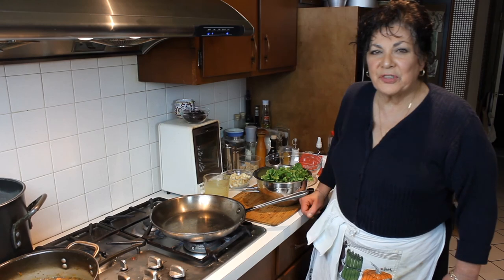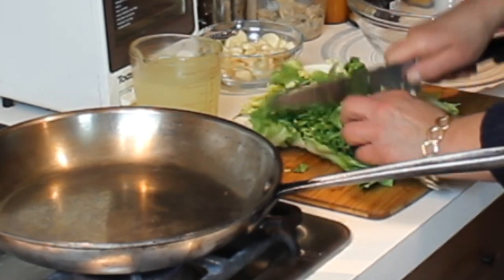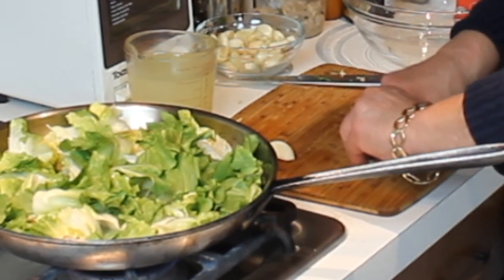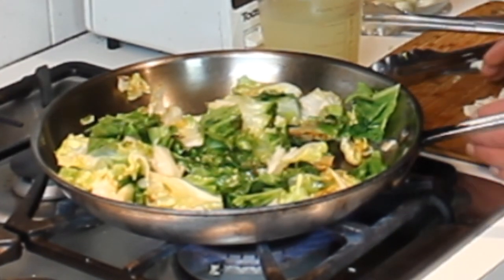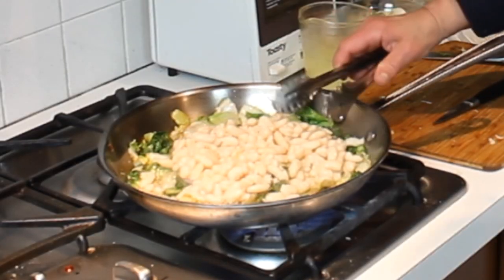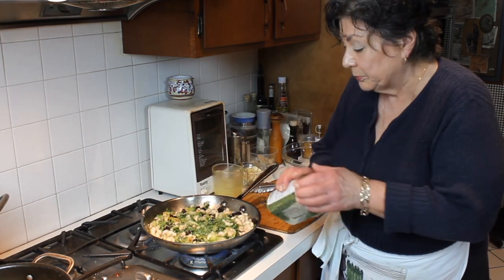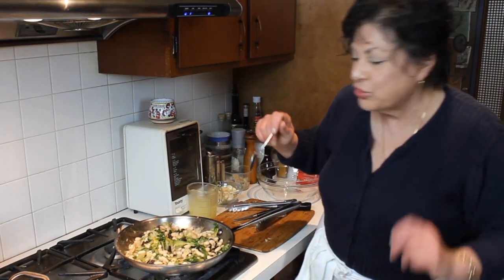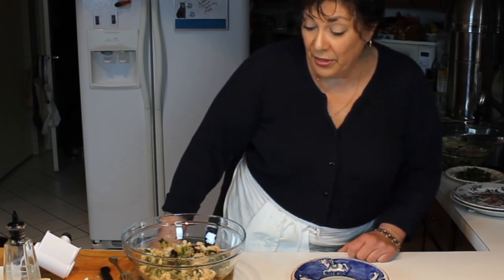Escarole & White Beans with Dried Tart Cherries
Easy to make, nutritious and delicious! Escarole is one of my favorites as well as Cannellini Beans.The beans act as little sponges to soak up flavor.  Make sure to buy enough as it cooks down much like spinach. Good warm or cold, winter or summer, this is sure to please.  Basic comfort food at it's best! An Italian favorite. Without the chicken stock, can be vegetarian and without the Parmesean, can be vegan! A good dish to make for lent!